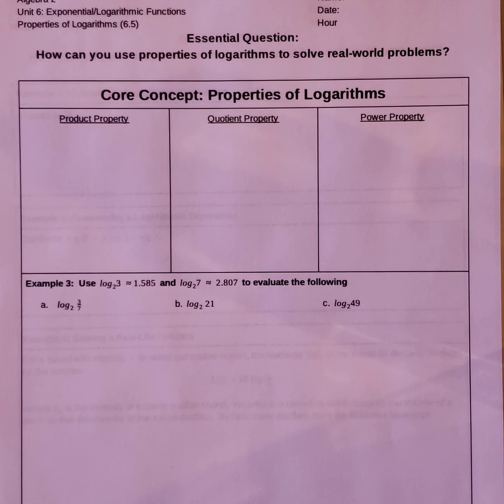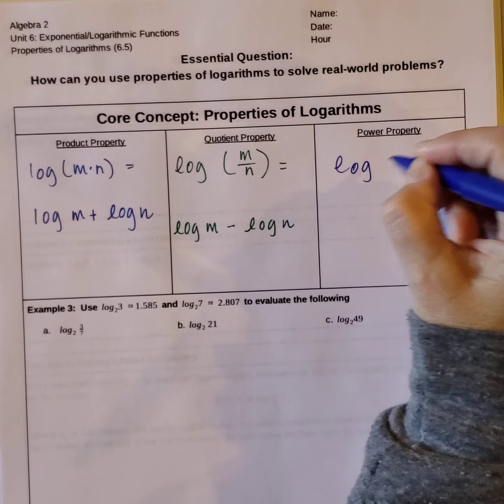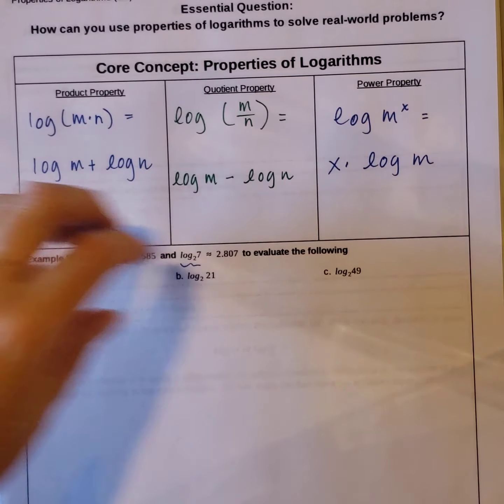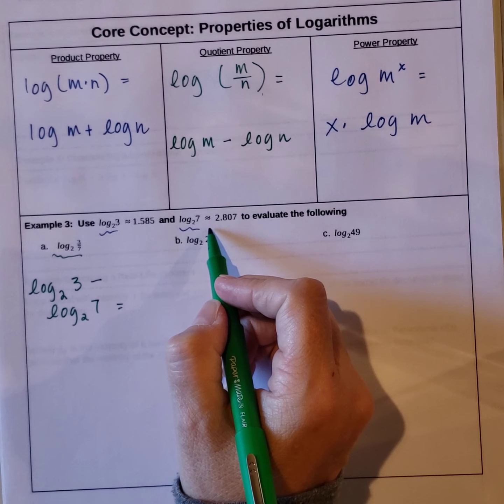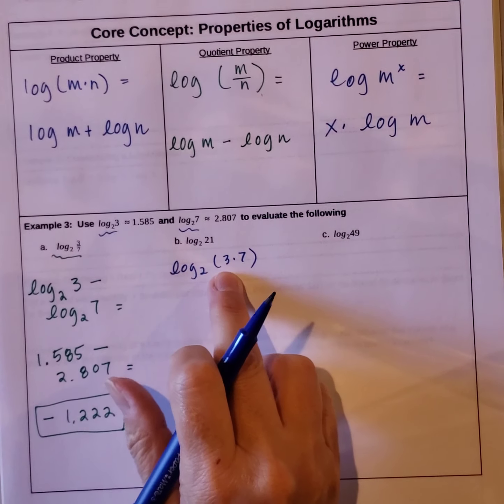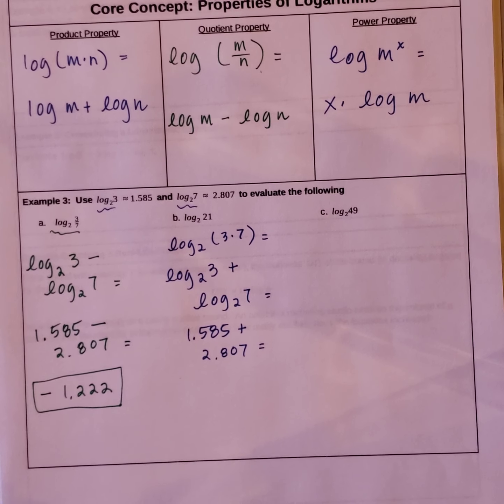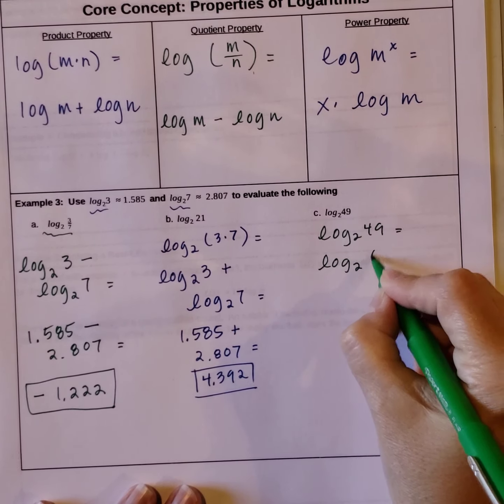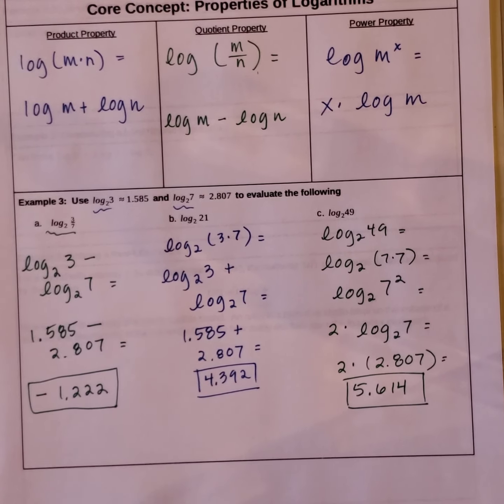6.5 Example 3